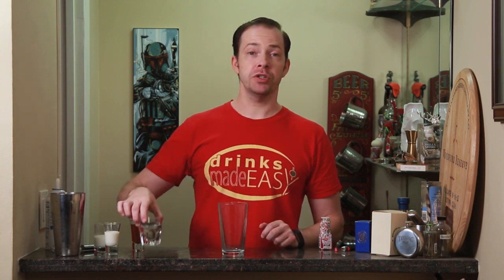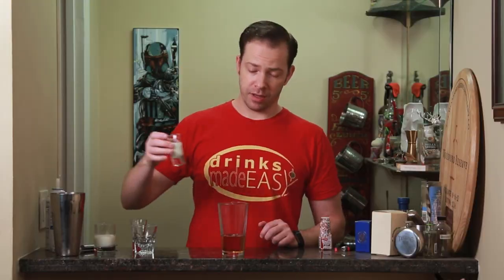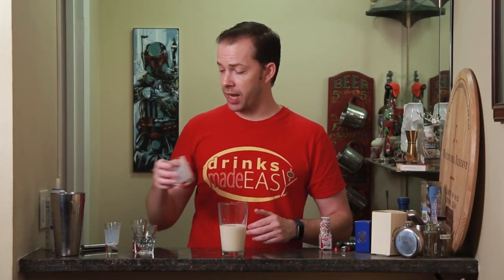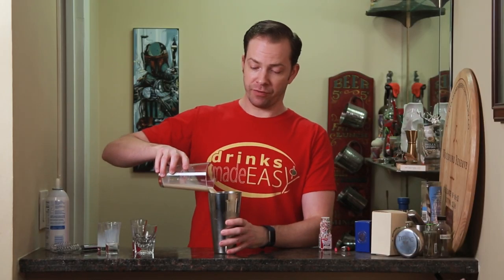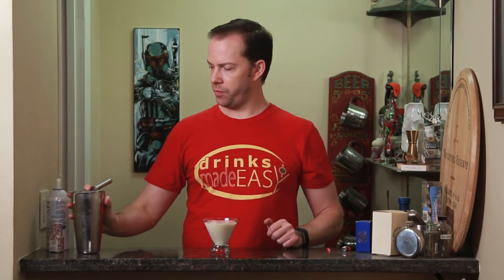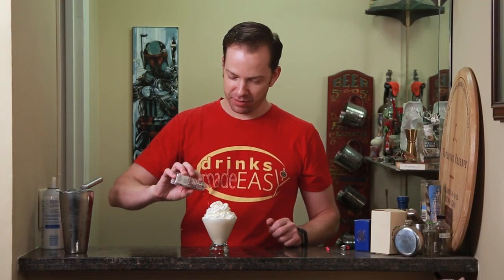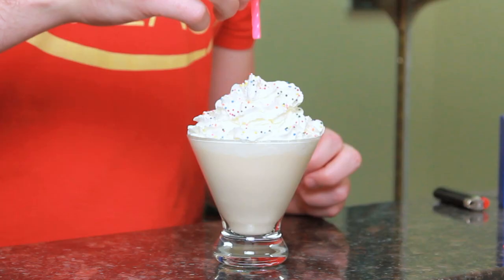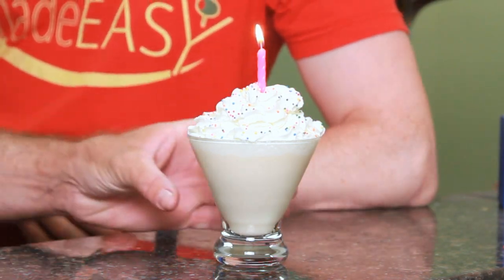How To Make A birthday Cake Martini | Drinks Made Easy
How to make a Birthday Cake Martini by Drinks Made Easy. We're back with another video on how to make cocktails at home. This week we bring you the birthday cake martini that tastes just like, you guessed it, birthday cake!